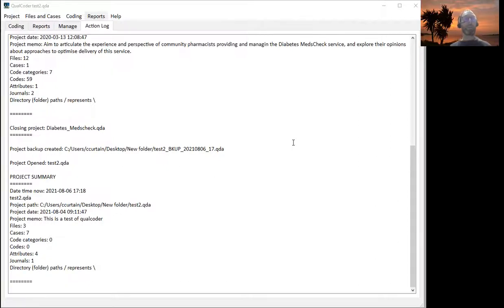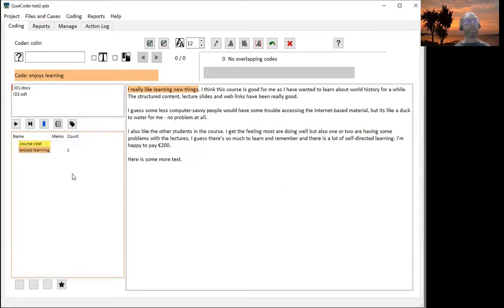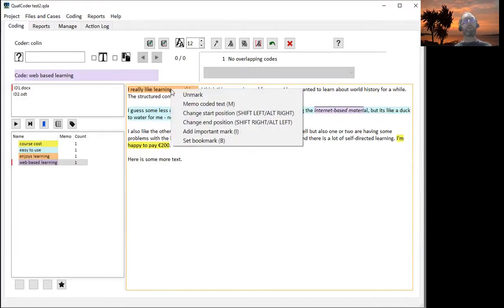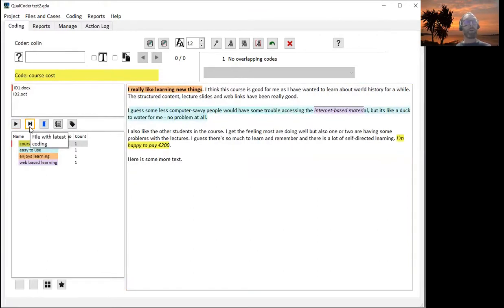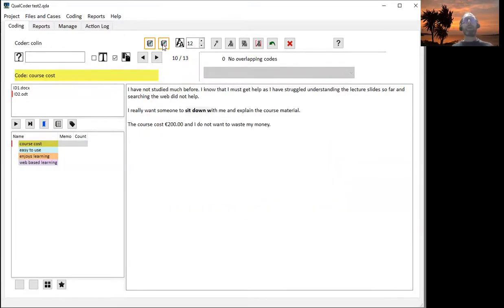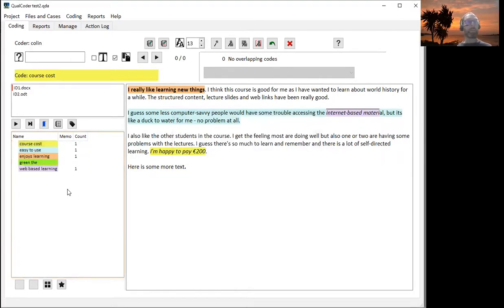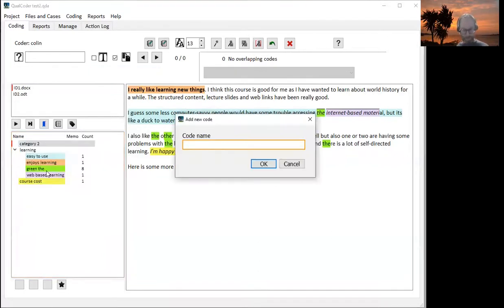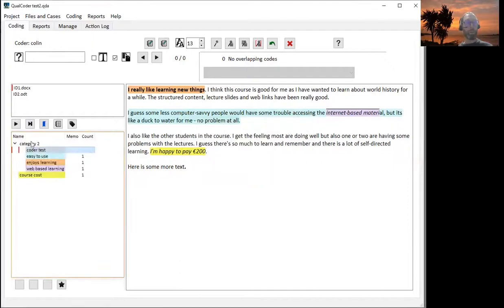QualCoder 2.7 Text Coding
This video shows how to code text in text files. Shows adding and manipulating codes and categories. Shows the functions of: Important mark, Bookmark, Code memos and Annotations. Also shows examples of the Auto-code function and the Search text function.
This video also describes some other functions in the codes tree.

Several things I overlooked in the video were:
1. To unmark a code, right-click on the code and select Unmark from the menu options.
2. To extend or shorten a coded segment, either right-click on the code and select the menu option to change the start position or end position, OR on a segment with only one code use SHIFT+LEFT, ALT+RIGHT for changing the start position, SHIFT+RIGHT, ALT+LEFT for changing the end position.
3. Long text files are slow to maneuver around. Right click on the file and you have the option for large files to open the file in sections of approximately 50,000 characters (or a little less as the cut-off looks for a paragraph ending).
4. Key shortcuts: When text is selected: Q to quick code with the current code. R to get list of recent codes to apply.